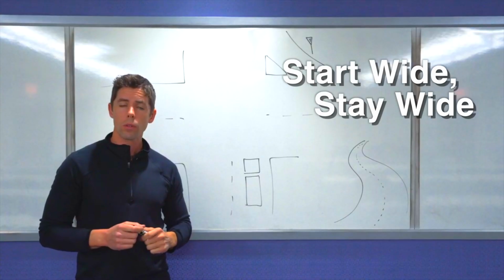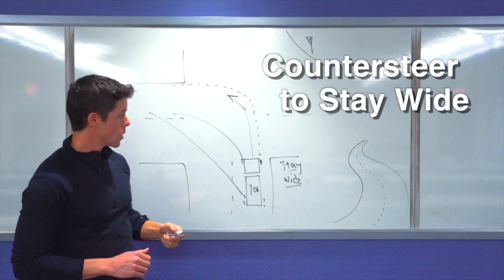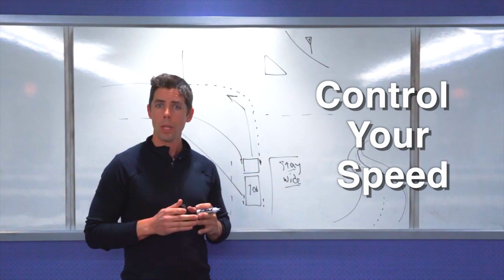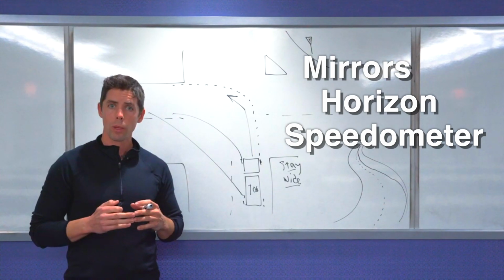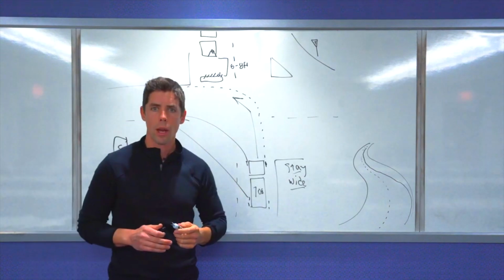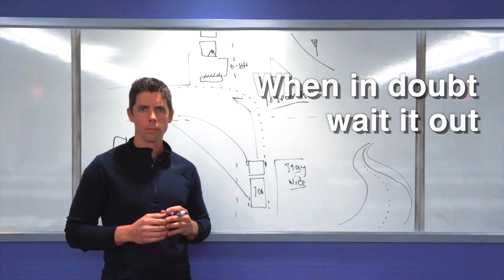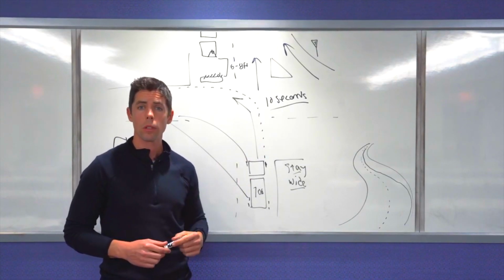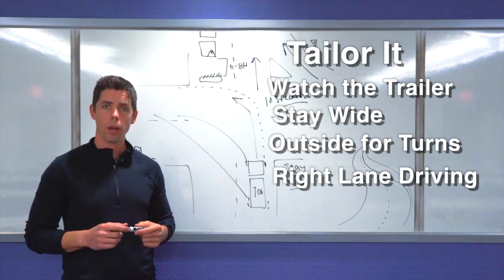ACE YOUR CLASS A CDL DRIVING Exam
Interested in getting your CDL? Well YOU'RE gonna need to take the Driving Skills Exam and in this video we've got you COVERED! 💪🏼🤓

This video goes over the concepts I have used to help nearly 350 students knockout their CLASS A CDL DRIVING EXAM.  Complete with classroom breakdowns, a driver GoPro angle, overhead drone footage and some real life truck intersections and hazards... everything you need to get yourself ready to roll, through this TEST. 😎

Studying to get your Class A CDL? Grab my brand new CDL Exam Prep Packet

Ready to join Prime Inc?

⬇️⬇️⬇️ What's in this video ⬇️⬇️⬇️
0:00 Intro
0:44 Overview
1:00 How to Drive with a Trailer
1:36 What is Off-tracking?
1:44 How do I Drive a Trailer through an intersection?
2:12 What is Countersteering?
2:55 How to Stay Wide in all the turns
4:14 Speed Control
4:36 What is an Overspeed Fail?
5:05 Monitoring Information
6:00 Drive Exercise
7:00 What is a safe stopping distance for a Semi?
8:22 What is the most Common Drive Fail?
8:44 Ten Second Window
9:48 What is Decision Driving?
10:44 Driving in Adverse Conditions
13:23 Get the Prep Packet for Free as a Prime Applicant
14:00 Imaginary Soccer ball